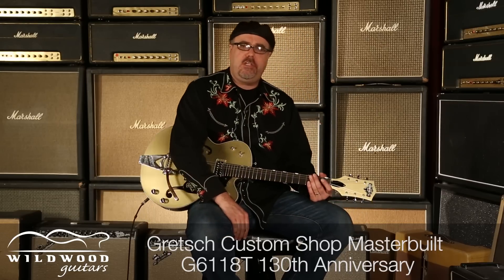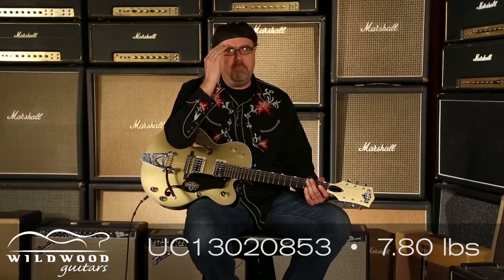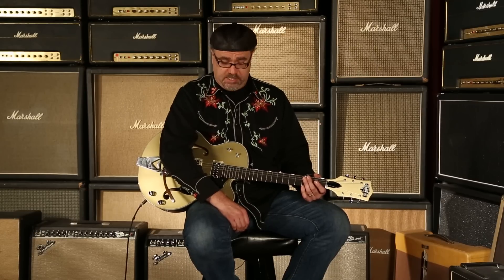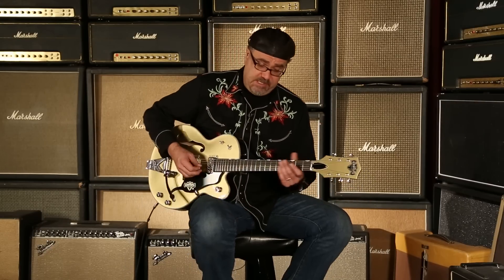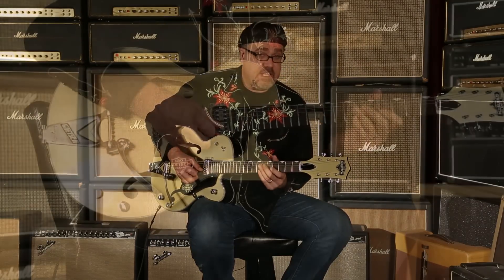Gretsch Custom Shop Masterbuilt G6118T 130th Anniversary • SN: UC13020853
From acclaimed Special Runs to iconic Masterbuilt works of art, Wildwood Guitars and Gretsch have partnered up to create some truly unique pieces. Featuring premium pickups, stunning finishes and plenty of vibe, Gretsch guitars have a sound and look all their own. Adored by players such as Chet Atkins, Brian Setzer, and George Harrsion, Gretsch guitars have carved out their own niche with their brilliant midrange, sparkling high end, and unmistakable signature tone. The Wildwood Team absolutely adores Gretsch guitars, and we invite you to experience the magic for yourself!

Serial Number: UC13020853
Brand: Gretsch
Model: Custom Shop Masterbuilt G6118T 130th Anniversary
Finish Color: Gold Top with Black Back
Finish Type: Gloss Nitrocellulose Lacquer
Weight: 7.80 lbs
Master Builder: Stephen Stern
Top Wood: Arched Maple
Back & Sides Wood: Maple
Neck Wood: 3-Piece Maple
Fingerboard: Ebony
Fingerboard Radius: 12"
Frets: 22 Medium Jumbo
Pickups: TV Jones FilterTron
Controls: Master Vol, Neck Vol, Bridge Vol, P/U Selector Switch, Tone Switch
Tuners: Sperzel Locking
Bridge: Adjusto-matic Bridge with Pinned Ebony Base
Tailpiece: Bigsby B6C
Case: Black Hardshell Case